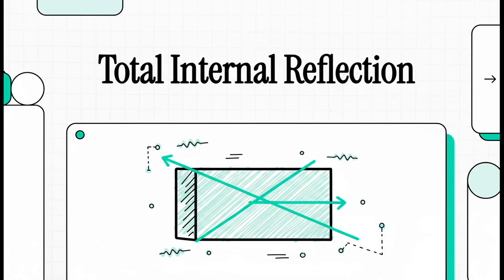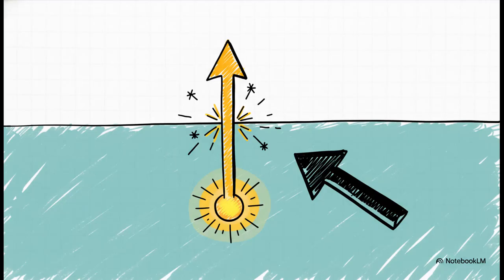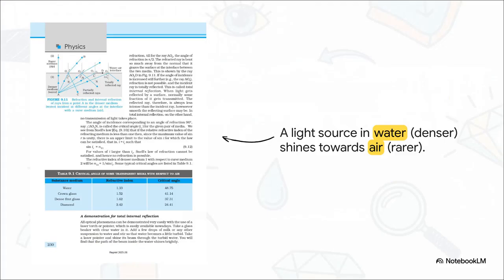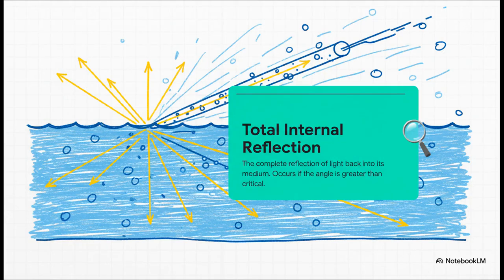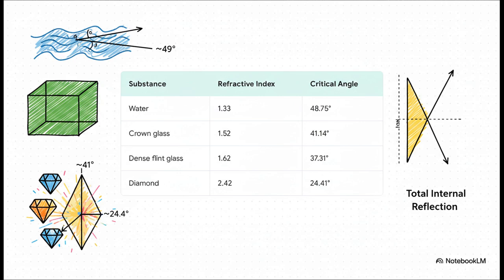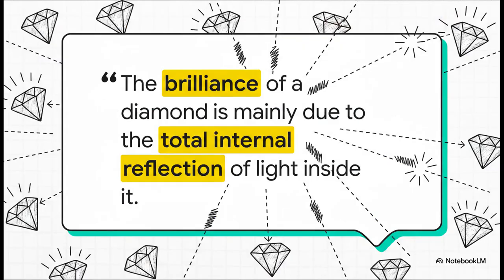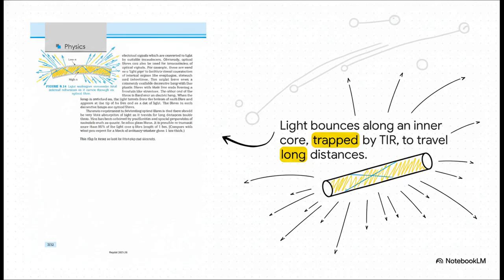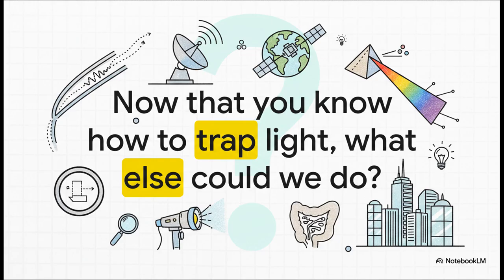Class-12-Physics-9-RO-9.3 Total Internal Reflection (English)